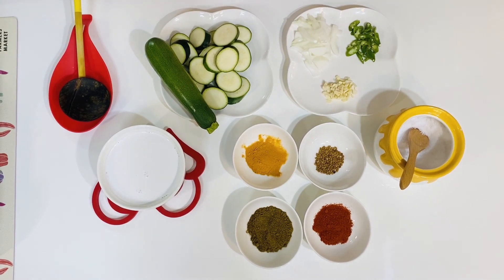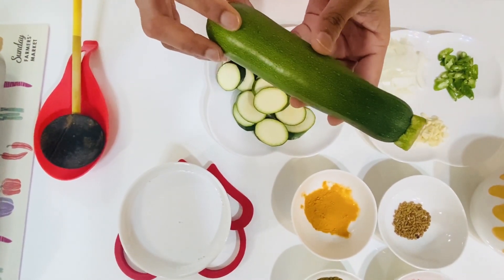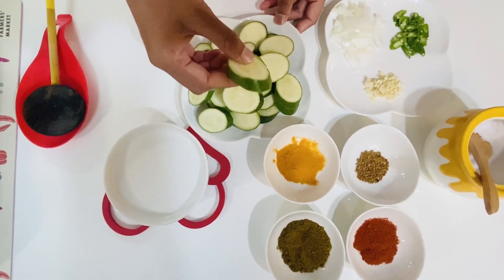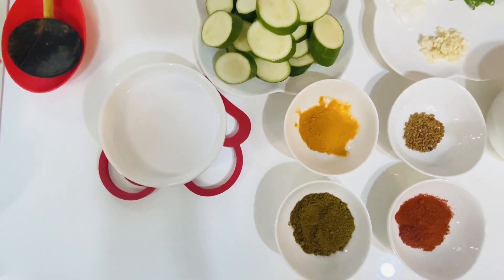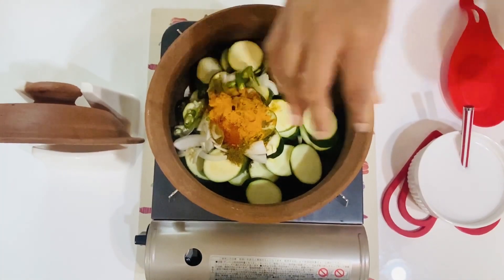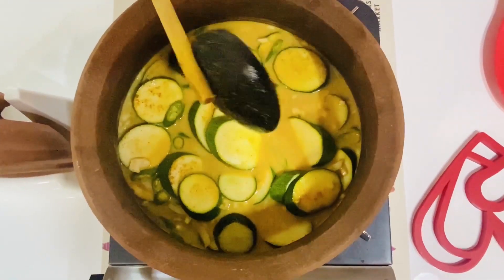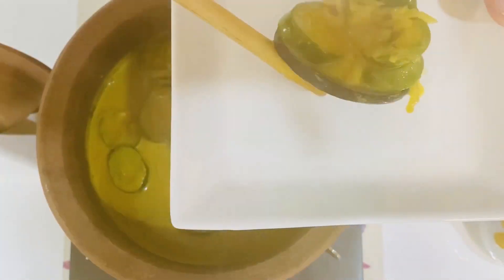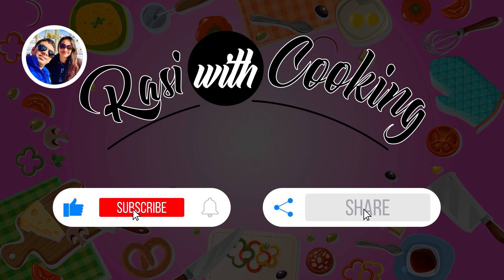සුකිනි කරිය Zucchini curry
සුකිනි කරිය විදේශ ගතව සිටින අපේ ලාංකික ඔබට අපේ රසට

INGREDIENT
zucchini  200g  ズッキーニ  200g
onion 玉ねぎ
green chilies 緑の唐辛子
garlic ニンニク
coconut milk ココナツミルク

Spices  スパイス
chili powder  チリパウダー
curry powder カレーパウダー
turmeric  ターメリック
salt  塩
fenugreek フェヌグリーク

THANK YOU FOR YOUR WATCHING ,,,,,,,,,,,,, ありがとございます.